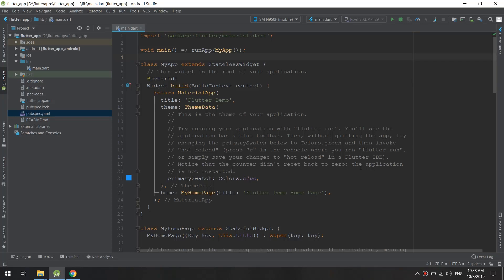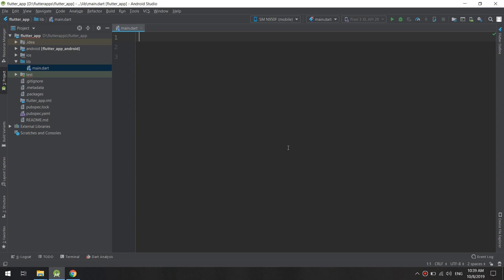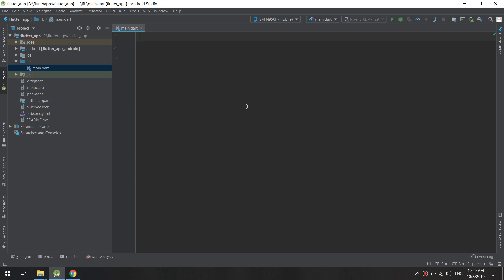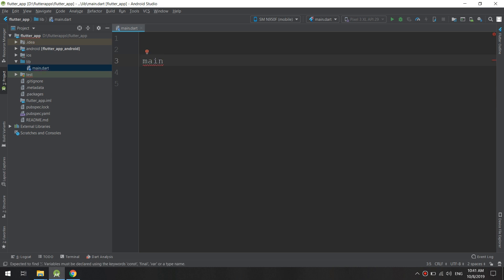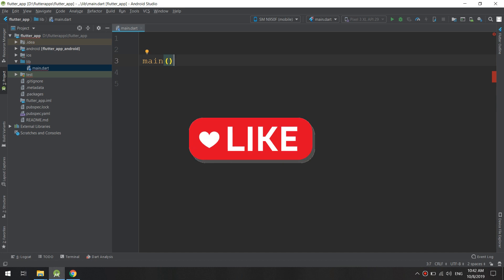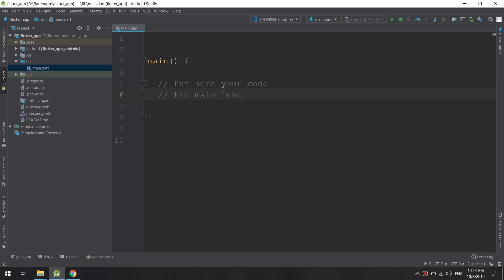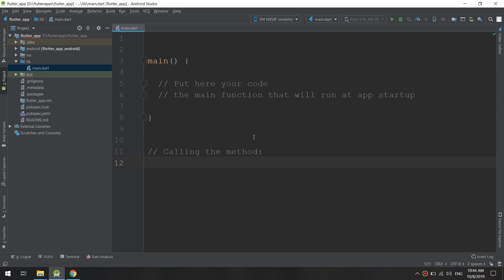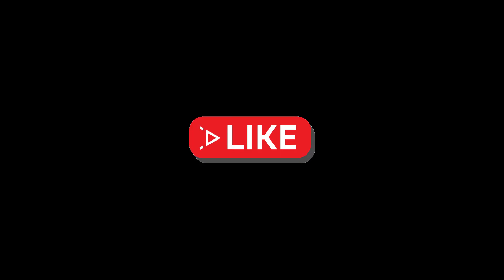Flutter Tutorial for Beginners #3 - Main.dart File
In this video we will learn about the Main.dart file in flutter app.
So, what is Main.dart file, and how to use it ?
By completing this whole series of video the part of Flutter course
you will learn how to design the apps and publish app to Play store.

This whole flutter course is available for free forever on YouTube.

If you done that, then i am very thankful to you.
Keep Creating..

flutter project structure
flutter project